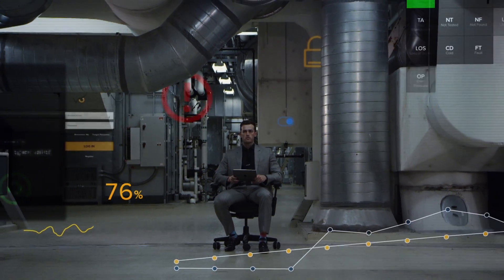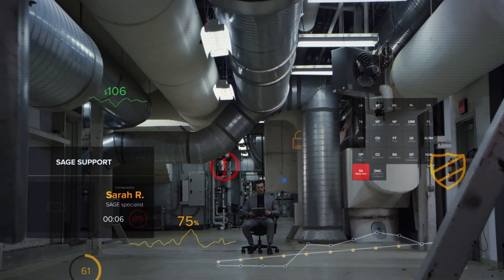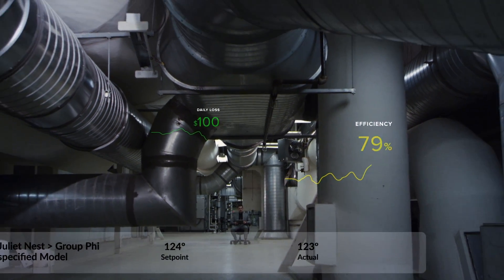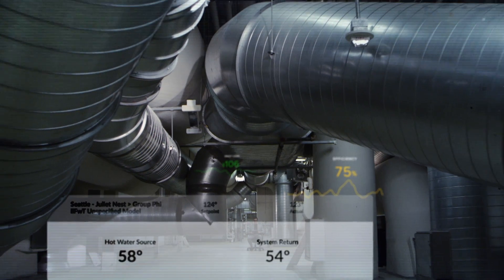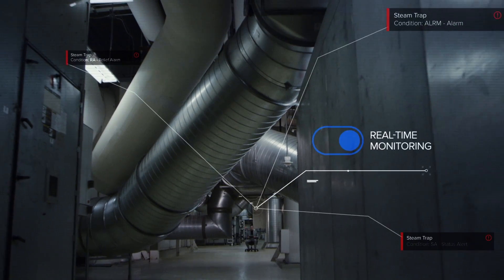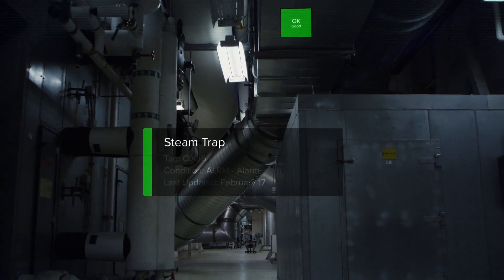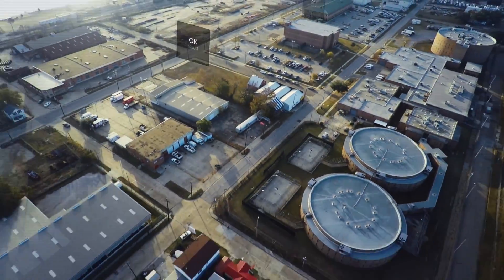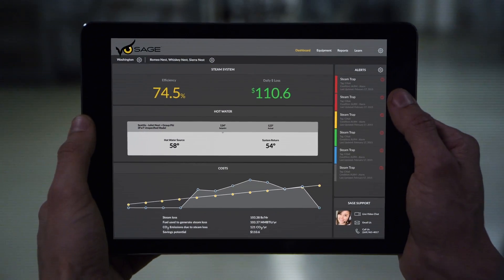The Future of Steam and Hot Water System Management Begins Here.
Only Armstrong brings you cutting-edge innovation in smart utility monitoring, measuring and reporting. By enabling you to maximize equipment reliability, efficiency and safety, SAGE™ raises utility system management to a groundbreaking new level. This powerful software tool uses our patented algorithm as it analyzes data to track behavior and performance for the most state-of-the-art steam and hot water system management available today.